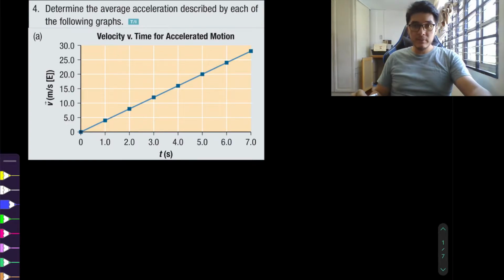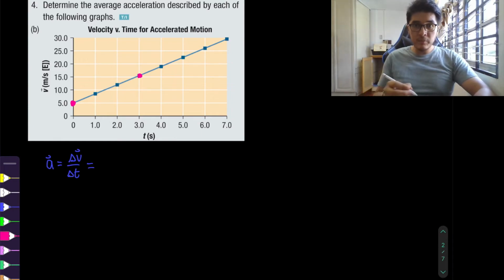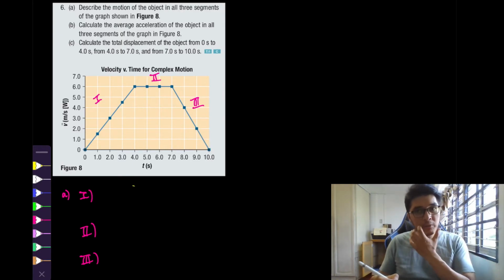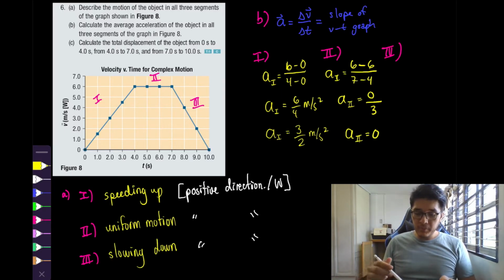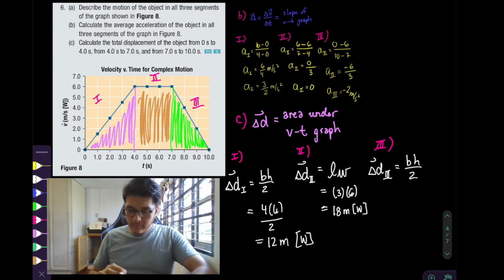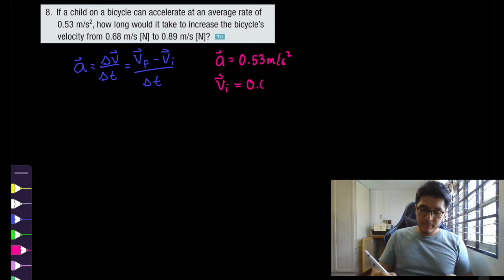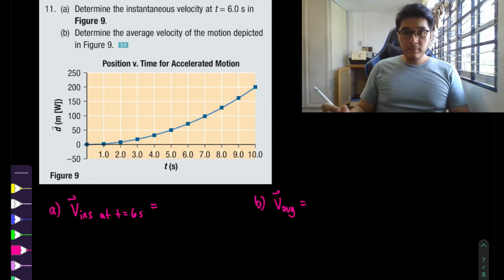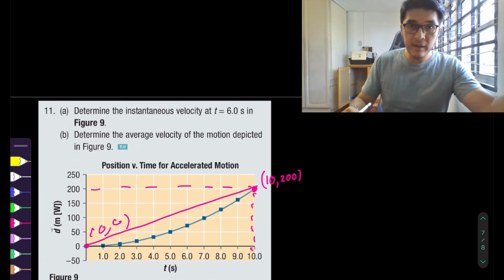1.3 Acceleration | Physics 11 Nelson Solutions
Nelson Physics 11 Solutions Chapter 1.3 Acceleration

We will be looking at how to calculate the slope of a position-time graph which is the average velocity and instantaneous velocity, and then use the formula and rearrange to solve for either the speed, time, or displacement, and acceleration at a high school physics 11 level. We will also be looking at how to calculate the slope of a velocity-time graph to calculate the average acceleration, and use the formula for average acceleration to determine the change in velocity or the time interval:

00:00 4. Determine the average acceleration described by each of the following graphs.

06:46 6. (a) Describe the motion of the object in all three segments of the graph shown in Figure 8.
(b) Calculate the average acceleration of the object in all three segments of the graph in Figure 8.
(c) Calculate the total displacement of the object from 0 s to 4.0 s, from 4.0 s to 7.0 s, and from 7.0 s to 10.0 s.

16:57 7. What is the average acceleration of a sports car that increases its velocity from 2.0 m/s [W] to 4.5 m/s [W] in 1.9 s?

19:33 8. If a child on a bicycle can accelerate at an average rate of 0.53 m/s^2, how long would it take to increase the bicycle's velocity from 0.68 m/s [N] to 0.89 m/s [N]?

23:42 11. (a) Determine the instantaneous velocity at t = 6.0 s in Figure 9.
(b) Determine the average velocity of the motion depicted in Figure 9.

Fernando Morales

Other great YouTube Physics Channel: Michel van Biezen, Professor Dave Explains, ilectureonline